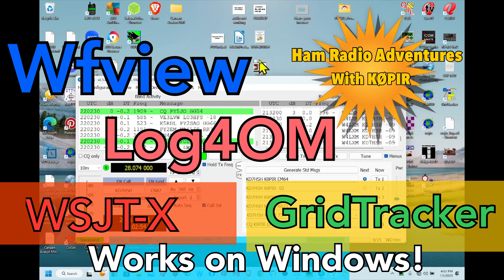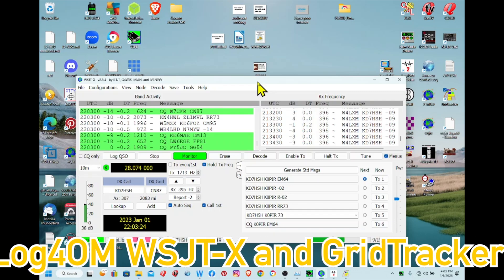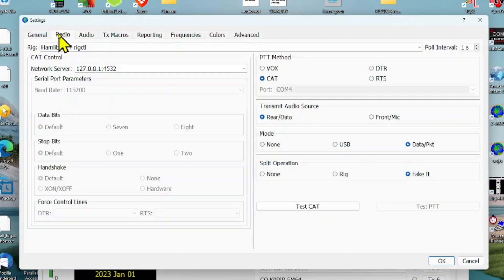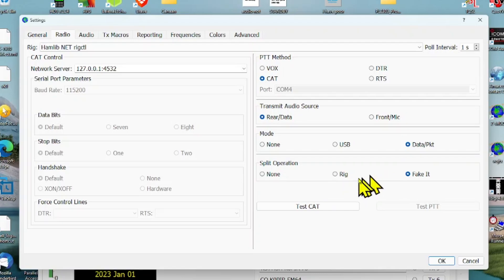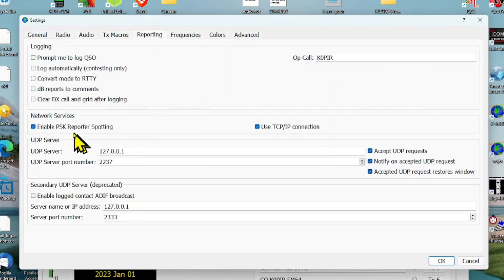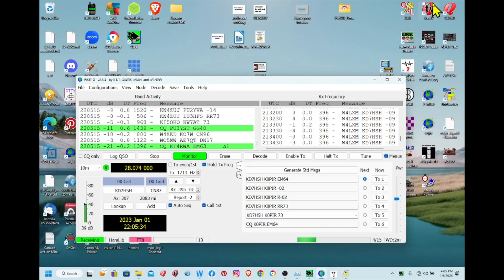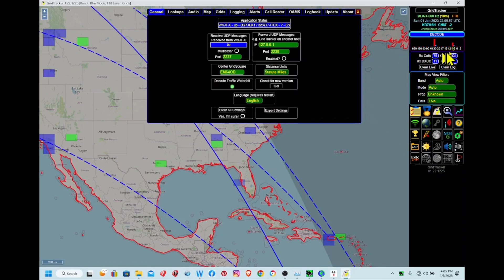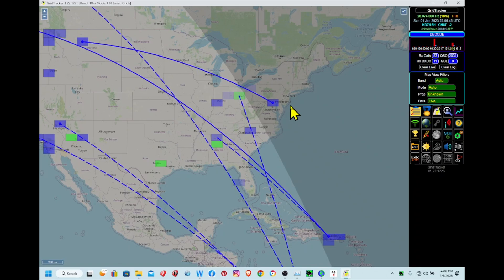Super DX Combo - Wfview Log4OM WSJT-X GridTracker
The best of the best in ham radio software, Wfview Log4OM WSJT-X GridTracker is a powerhouse combo. This video is going to show you how to use it for logging your contacts, decoding digital signals and tracking stations on the map.

00:00 Introduction
00:33 Wfview
01:00 WSJT-X Settings
02:29 Log4OM
02:50 GridTracker GT Settings

○○○ LINKS ○○○